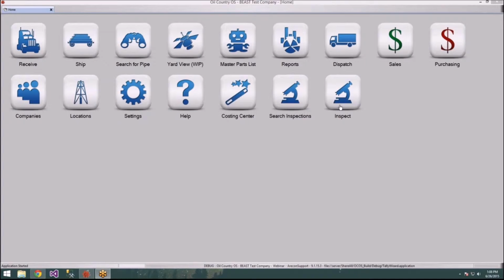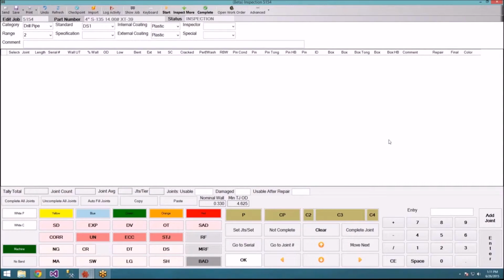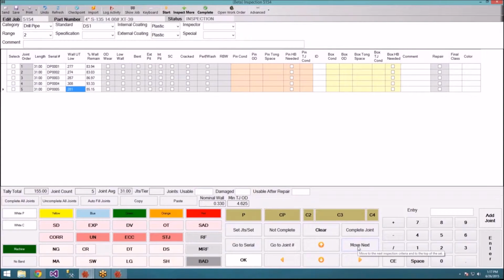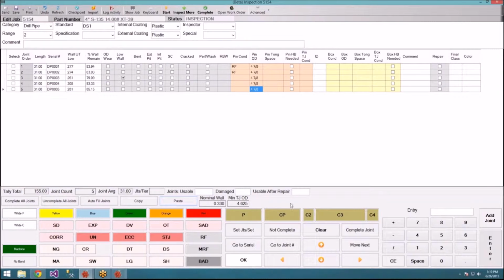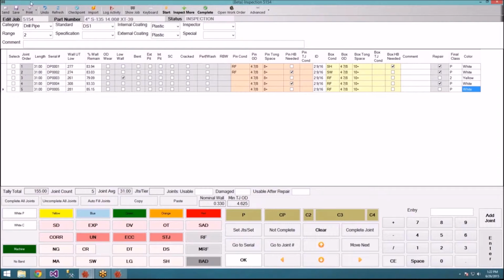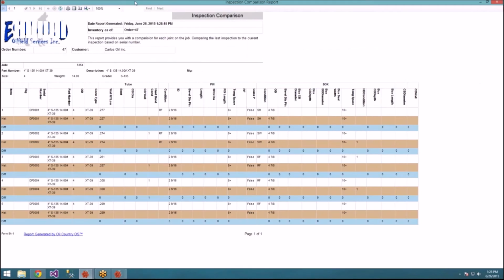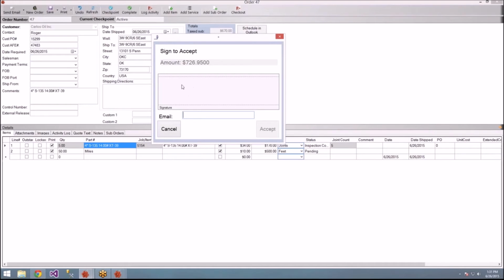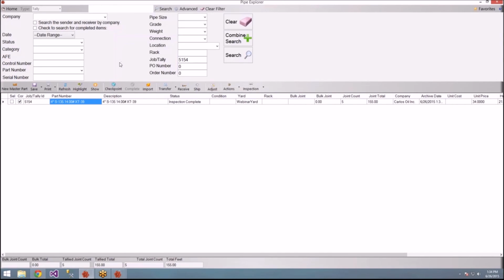OCOS Inspection Module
The Inspection module of Oil Country OS, or PIP, allows users to perform and track inspections digitally. Users have the option to either import existing inspections from an Excel file into OCOS, or, using the Inspection module to enter the information directly into the system. Either will tie the inspection information directly to the inventory and sales/work orders, making the whole process of asset management, inspection, and billing one streamlined workflow. The video below will explain the Inspection module and how to use it.